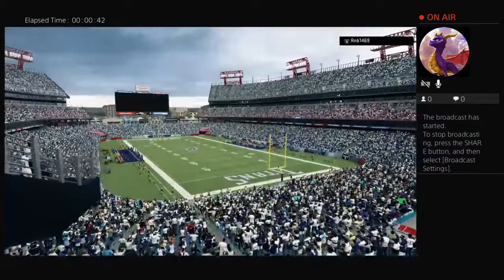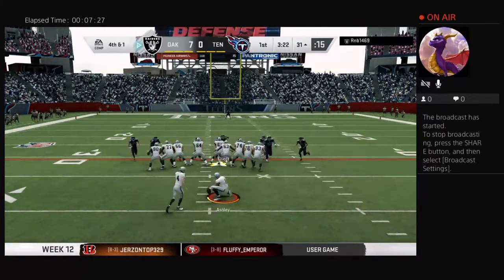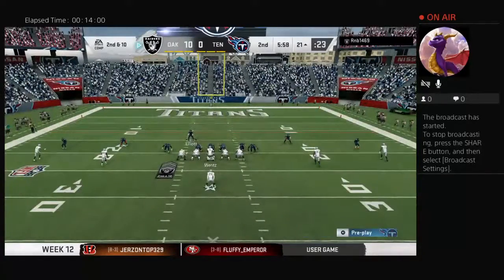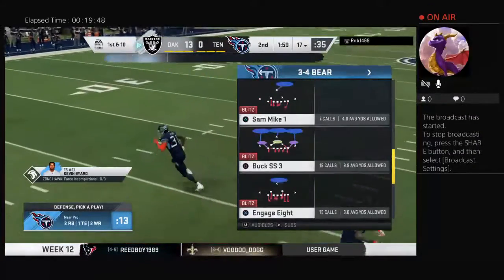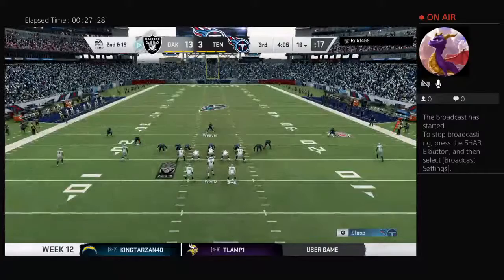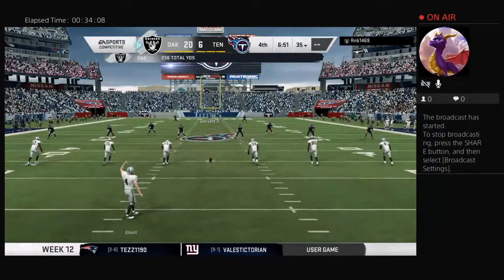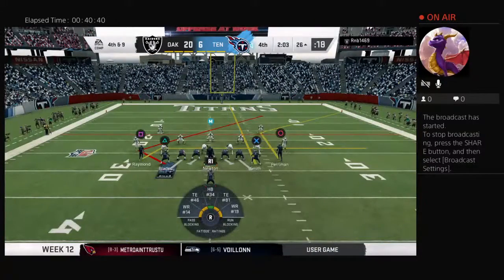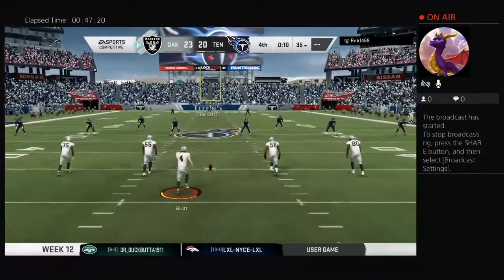NickFuryIPHIT63' vs Raiders